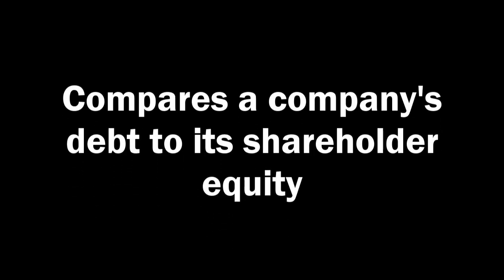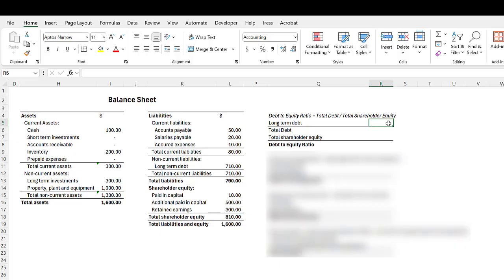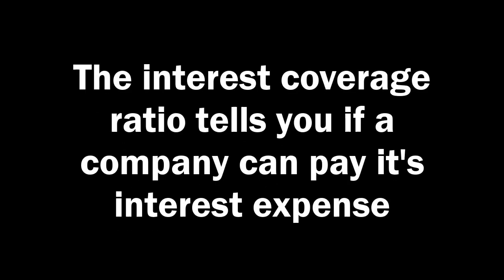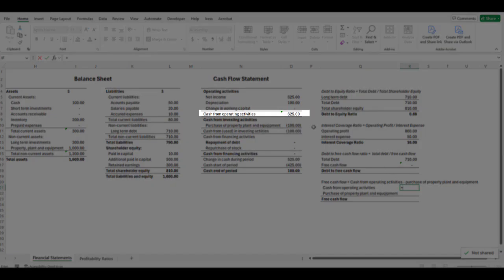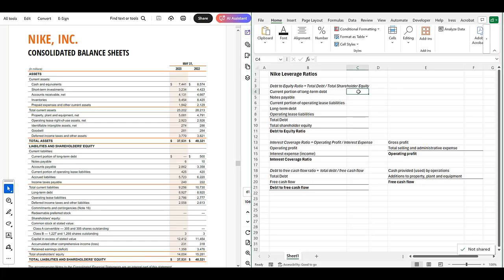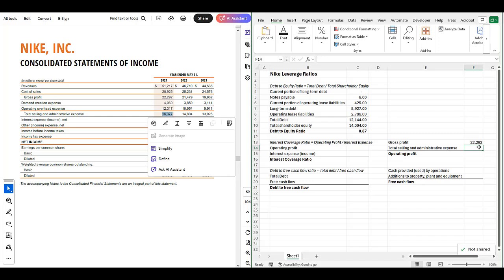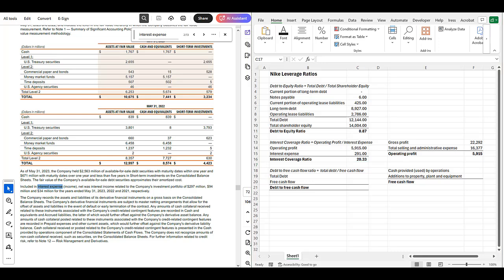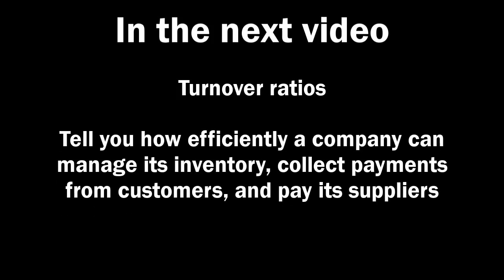3 Leverage Ratios for Investors (with Excel) | Financial Statements Masterclass Lesson 21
In this video you'll learn:
- What leverage ratios are
- About 3 important leverage ratios
- What they tell you about a company
- And how to calculate them

I'll then show you how to calculate them in excel and finally we'll calculate them for Nike.